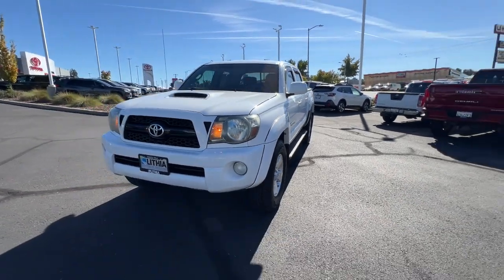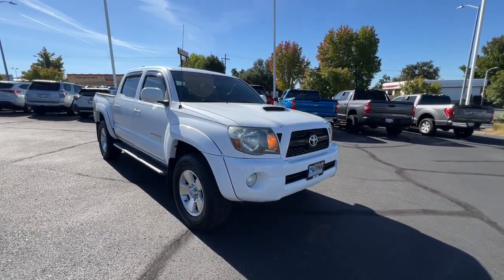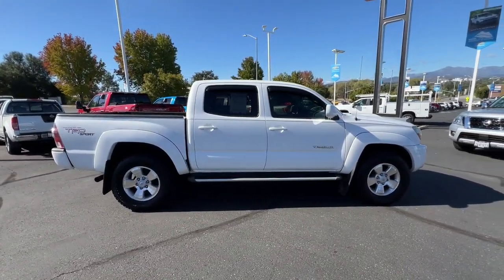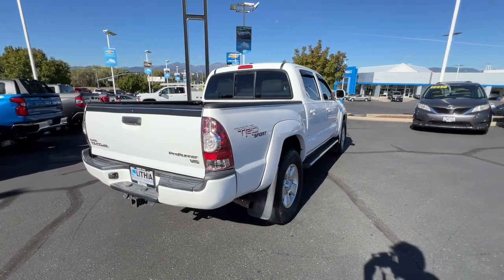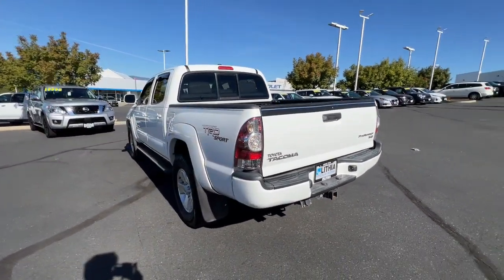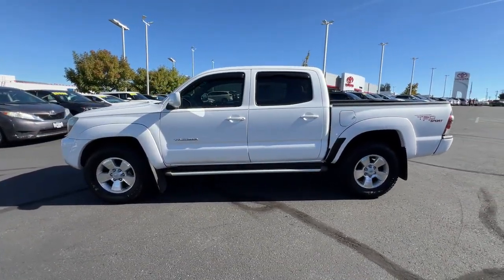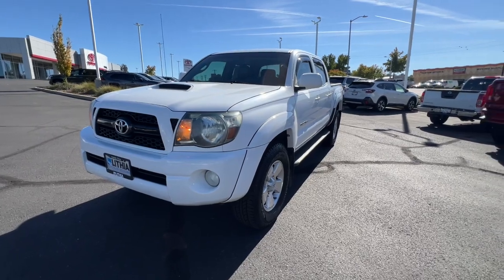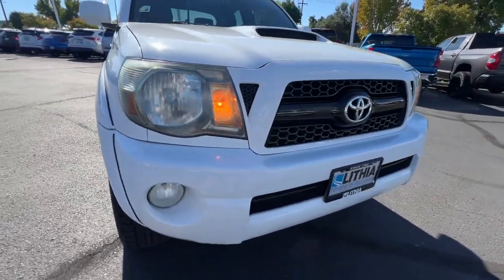2011 Toyota Tacoma Northern California, Redding, Sacramento, Red Bluff, Chico, CA BX004160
Super White Used 2011 Toyota Tacoma PreRunner 2WD Double V6 AT available in Northern California at  Lithia Toyota of Redding. Servicing the Redding, Sacramento, Red Bluff, Chico, CA area.
2011 Toyota Tacoma PreRunner 2WD Double V6 AT - Stock#: BX004160

250 E. Cypress Ave.

JUST REPRICED FROM $20 995  FUEL EFFICIENT 21 MPG Hwy/17 MPG City! PreRunner trim  ICE CAP exterior and GRAPHITE interior. Hitch  TOWING PKG  DELUXE AM/FM STEREO W/6-DISC IN-DASH.. TRD SPORT PKG. CLICK NOW!br /br /KEY FEATURES INCLUDEbr /Child Safety Locks  Electronic Stability Control  Brake Assist  4-Wheel ABS  Front Disc/Rear Drum Brakes  Tire Pressure Monitoring System  Locking Rear Differential. br /br /OPTION PACKAGESbr /TRD SPORT PKG sport suspension w/Bilstein shocks  17  alloy wheels  P265/65R17 tires  hood scoop  color-keyed grille surround  bumpers  mirrors  door handles & overfenders  smoked headlamp trim  sliding rear window w/privacy glass  115V/400W deck pwr outlet  fog lamps  remote keyless entry  cruise control  variable speed wipers  overhead console w/compass & exterior temp gauge  sport seats w/driver lumbar support  sport fabric seats  metallic-tone I/P  leather-wrapped steering wheel w/audio controls  leather-wrapped shifter  dual visors w/mirrors & extenders  backup camera & auto-dimming interior mirror w/monitor  TRD Sport graphics  TOWING PKG 6500 Max tow cap  class 4 hitch  trans oil cooler  supplemental oil cooler  HD battery  130-amp alternator  7-pin connector w/converter  DELUXE AM/FM STEREO W/6-DISC IN-DASH CD/MP3/WMA CHANGER aux audio input jack  XM satellite radio  (6) speakers. Toyota PreRunner with ICE CAP exterior and GRAPHITE interior features a V6 Cylinder Engine with 236 HP at 5200 RPM*. br /br /AFFORDABILITYbr /Reduced from $20 995. br /br /BUY FROM AN AWARD WINNING DEALERbr /Our commitment to treating you in a neighborly fashion extends from our inventories and auto repair service to our no-frills  easy-to-comprehend auto financing. This comes not only in the form of car loans and leasing service for drivers from Redding  Chico  Red Bluff and Shasta Lake  but a tenacious spirit dedicated to getting the flexible terms you deserve.Please feel free to explore our entire site and see all of the products  services  and pre-buy car research we have to offer. br /br /Pricing analysis performed on 10/5/2023. Horsepower calculations based on trim engine configuration. Fuel economy calculations based on original manufacturer data for trim engine configuration. Please confirm the accuracy of the included equipment by calling us prior to purchase. br /
TRD SPORT PKG -inc: sport suspension w/Bilstein shocks, 17 alloy wheels, P265/65R17 tires, hood scoop, color-keyed grille surround, bumpers, mirrors, door handles & overfenders, smoked headlamp trim, sliding rear window w/privacy glass, 115V/400W deck pwr outlet, fog lamps, remote keyless entry, cruise control, variable speed wipers, overhead console w/compass & exterior temp gauge, sport seats w/driver lumbar support, sport fabric seats, metallic-tone I/P, leather-wrapped steering wheel w/audio controls, leather-wrapped shifter, dual visors w/mirrors & extenders, backup camera & auto-dimming interior mirror w/monitor, TRD Sport graphics ,TOWING PKG -inc: 6500 Max tow cap, class 4 hitch, trans oil cooler, supplemental oil cooler, HD battery, 130-amp alternator, 7-pin connector w/converter (REQ: SL SR5 Pkg, SN SR5 Pkg, OC TRD Off-Road Pkg, OF TRD Off-Road Pkg, PY TRD Sport Pkg, PQ TRD Sport Pkg or CP Convenience Pkg) DZ